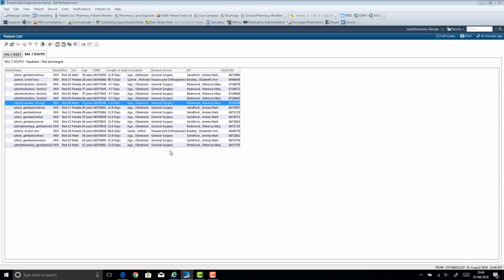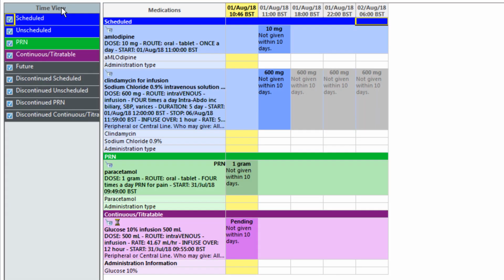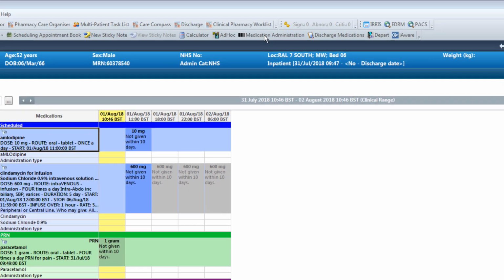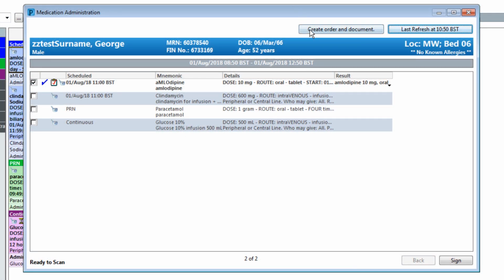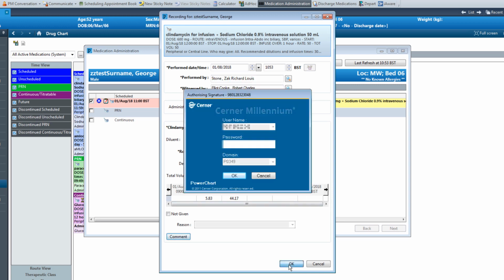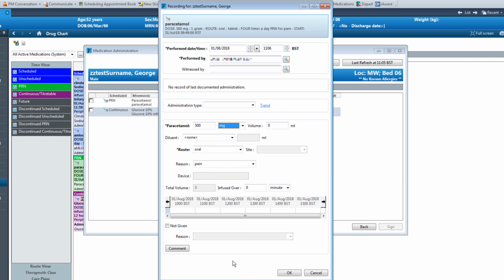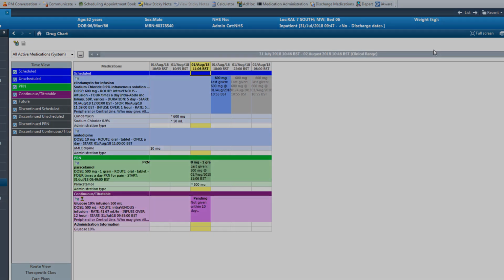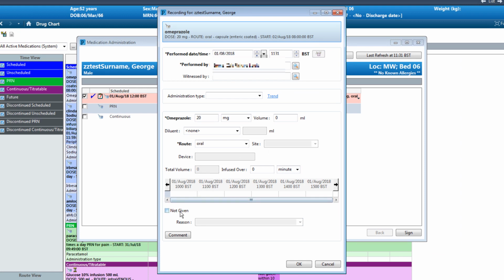Gold Standard Medication Administration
A video demonstrating the medication administration process using PowerChart.